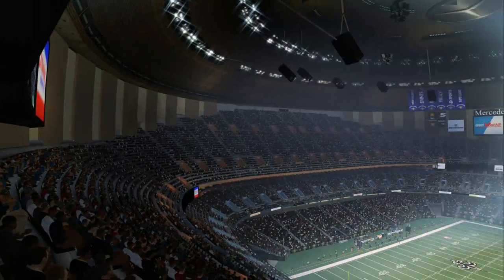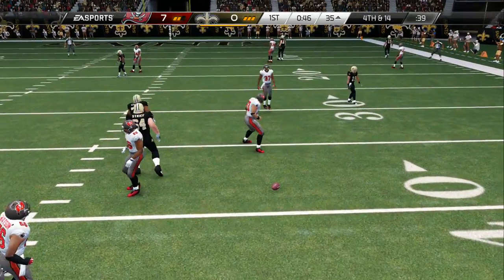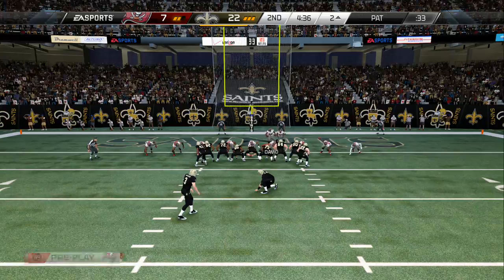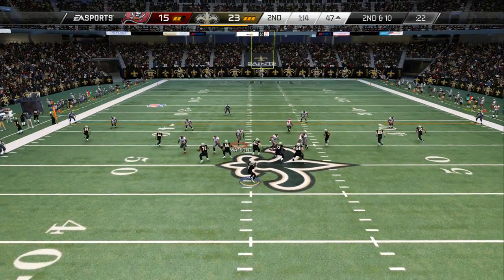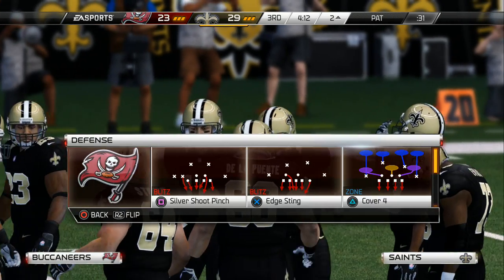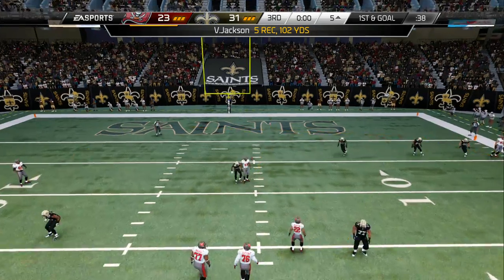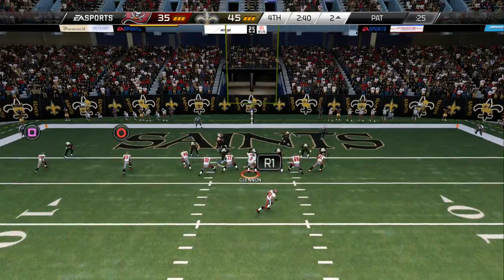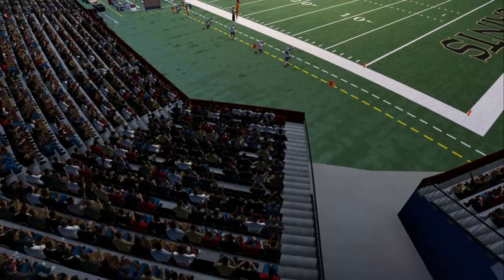UBMurda187 vs Port City Kwon L